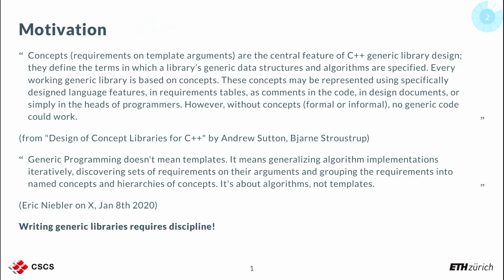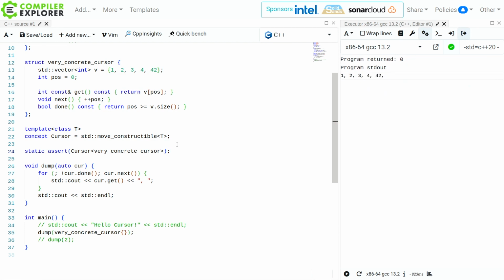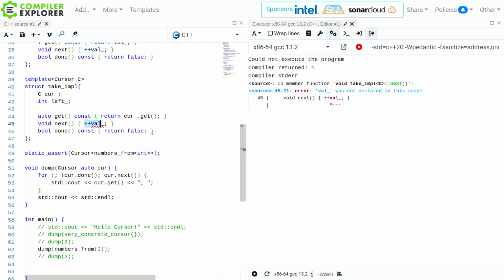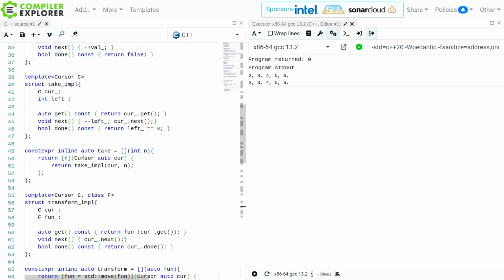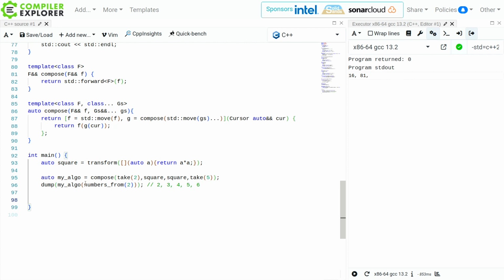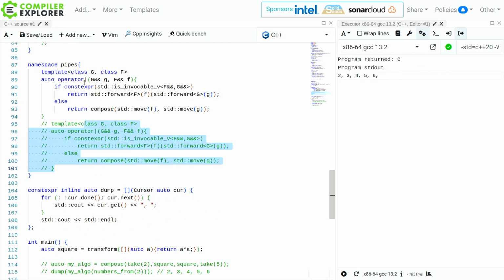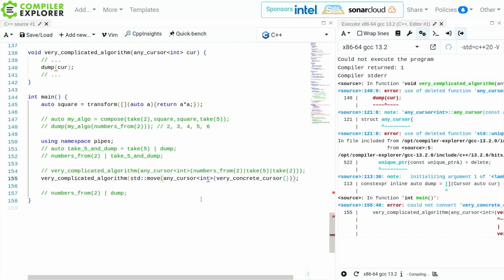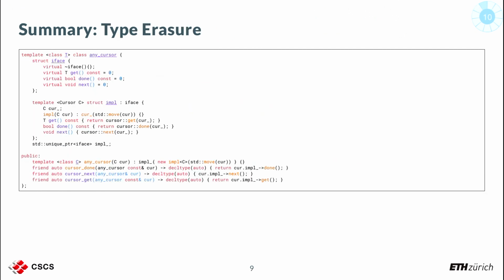08 Advanced C++ workshop 2023 Concept based design by example